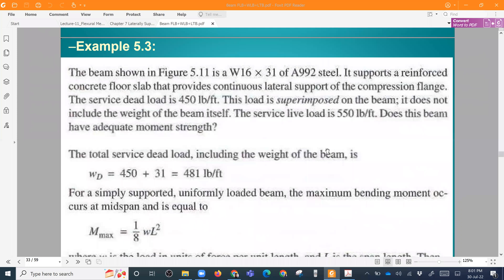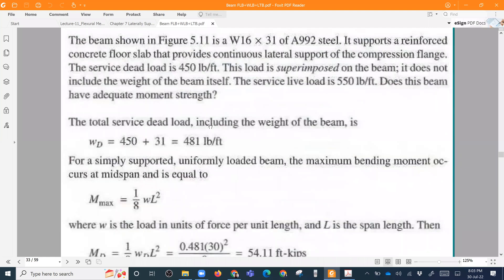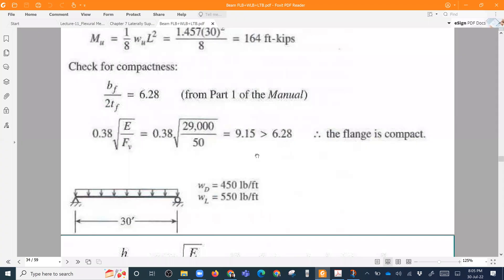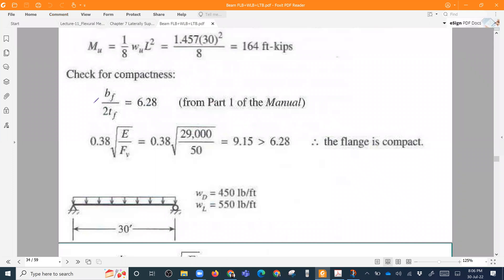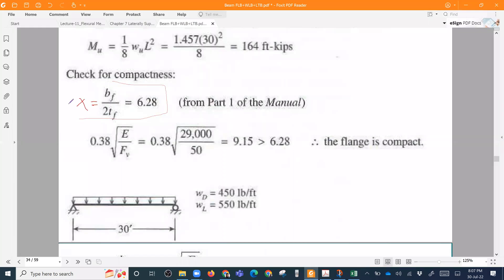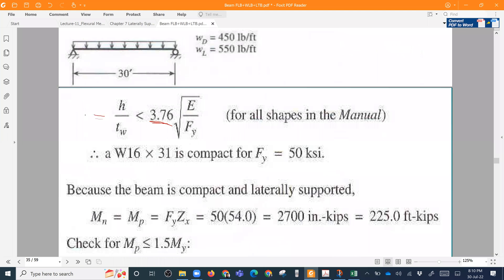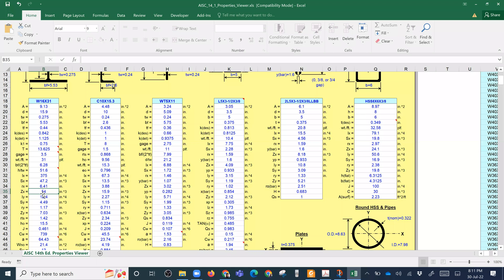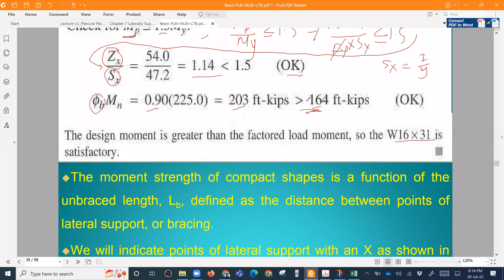Steel Beam Example Math on Flange Local Buckling (FLB) and Web Local Buckling (WLB)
Lecture Sheet:

Lecture Contents/Time Steps:
00:00- Math Intro
3:58- FLB Check
9:13- WLB Check